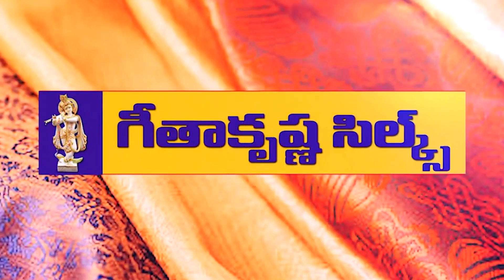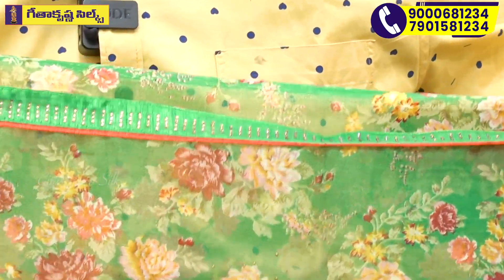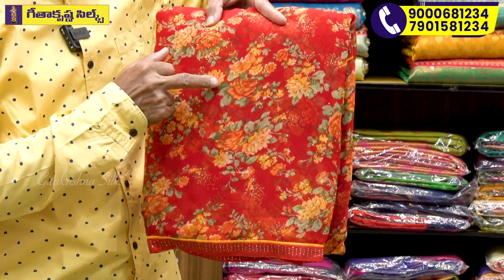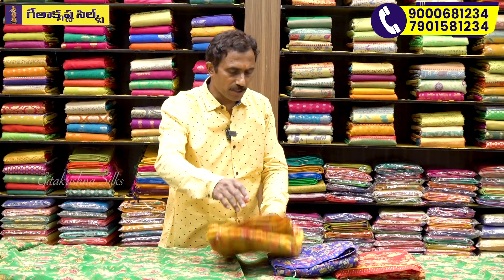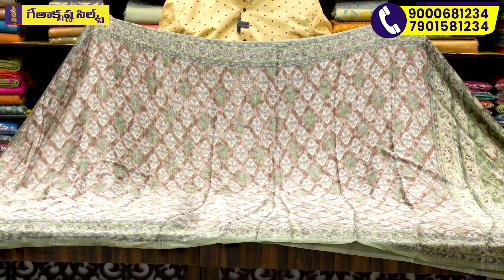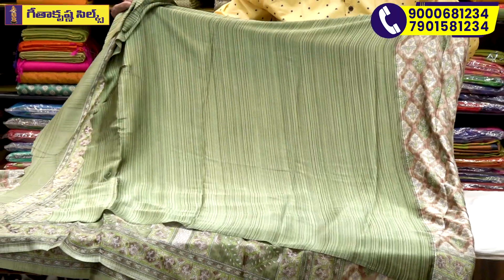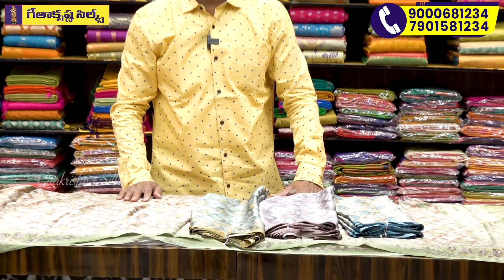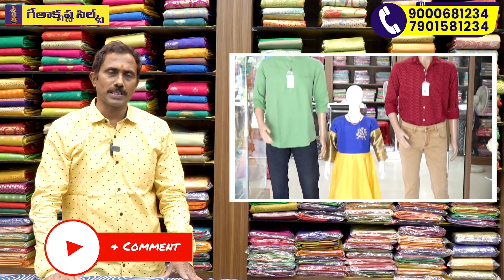Floral డిజైన్స్ లో సూపర్ కలెక్షన్ Varudhini Georgette Sarees👌Free Shipping తో 1 Saree కొరియర్👍Sarees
Floral డిజైన్స్ లో సూపర్ కలెక్షన్ Varudhini Georgette Sarees👌